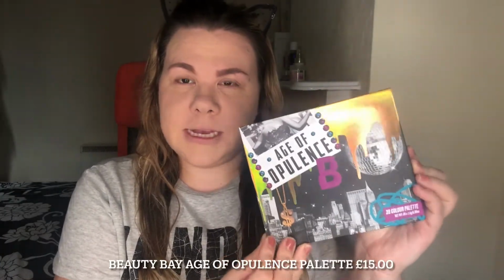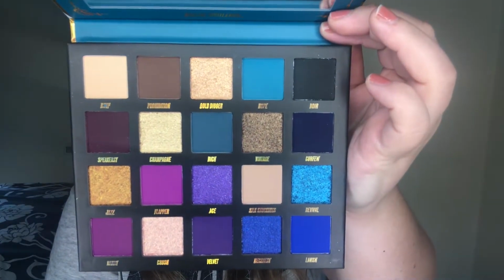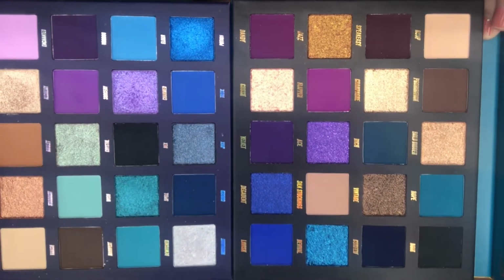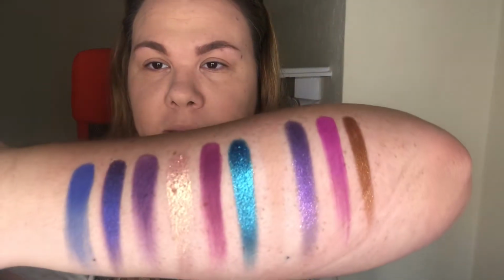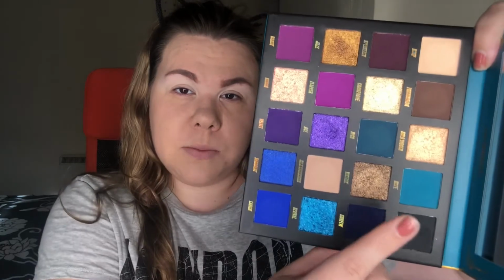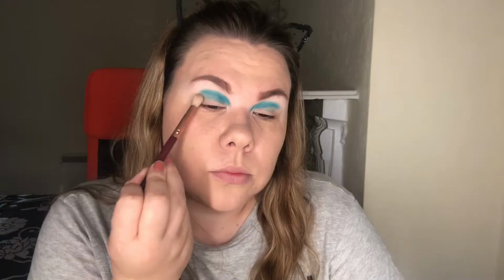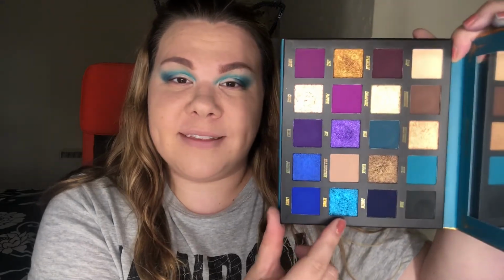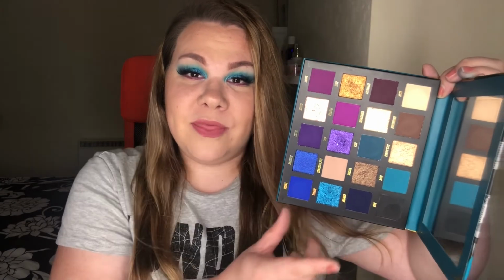Beauty Bay Age Of Opulence Palette | SWATCHES, TUTORIAL, REVIEW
Hi lovelies,

Today I played with the new beauty bay age of opulence palette.

What are your thoughts on this palette? Will you be picking it up?

Other socials;

Instagram ;  jadeybabexo

TikTok;   jadeybabexo